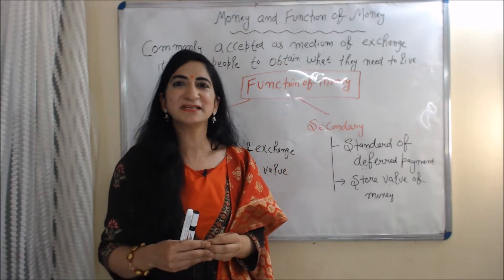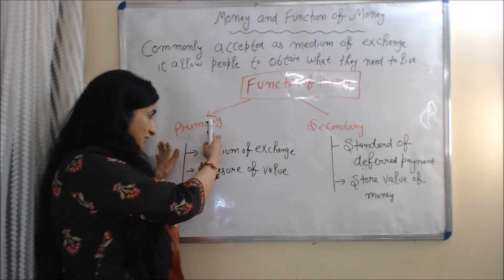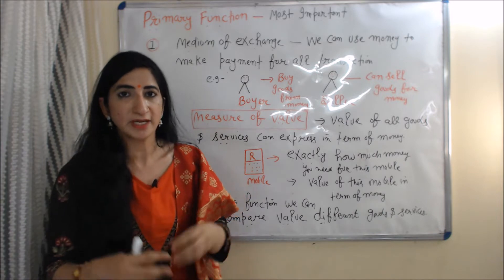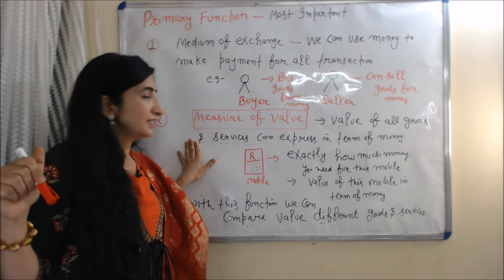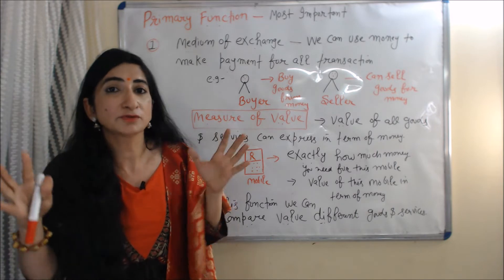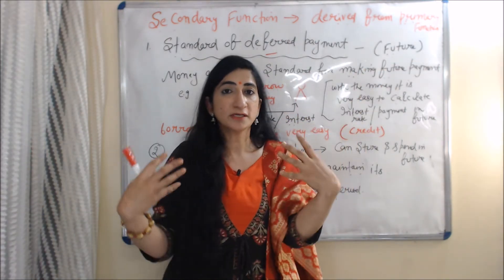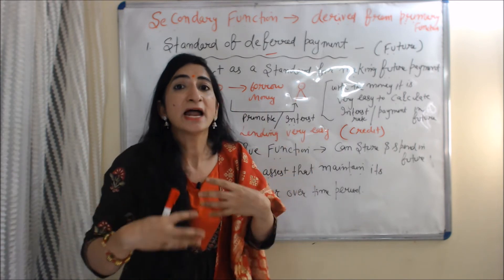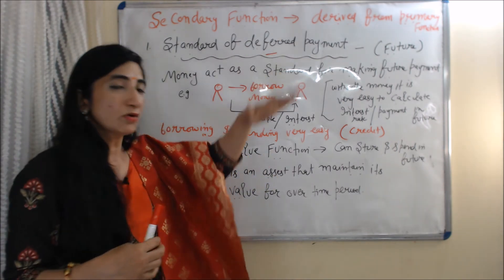Money and Function of Money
This video describes about Money and function of Money